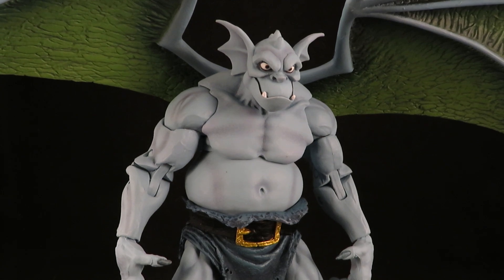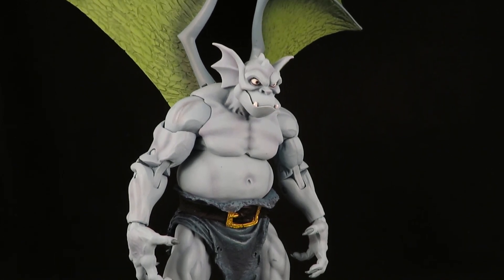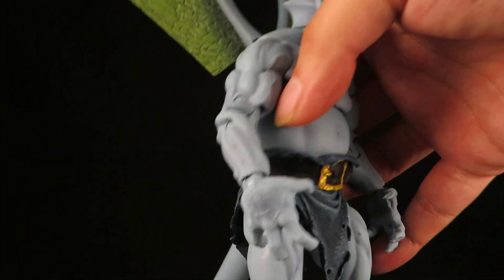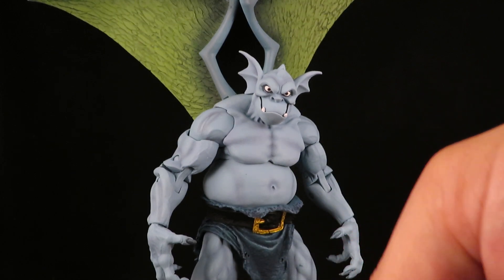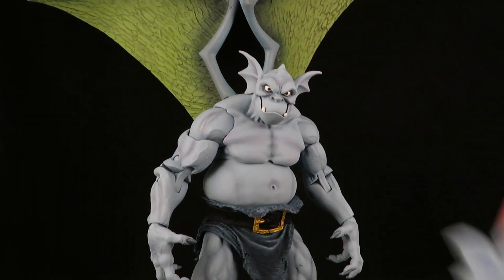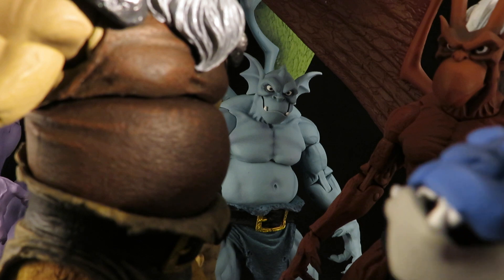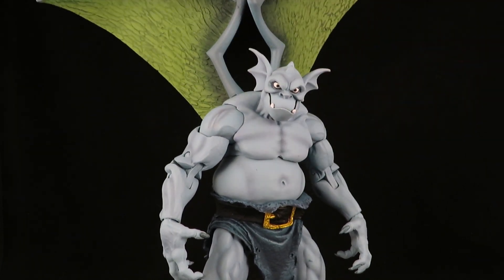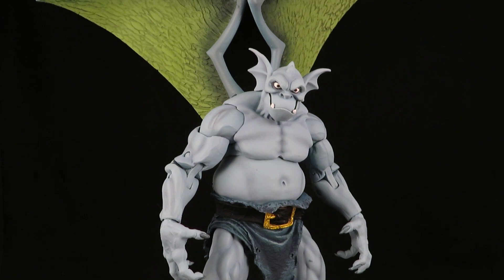NECA Gargoyles Broadway